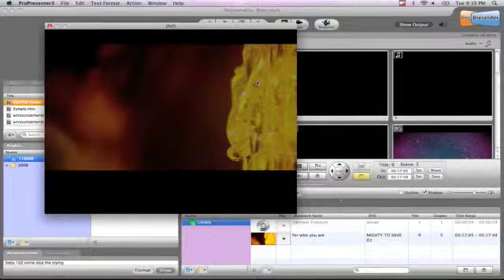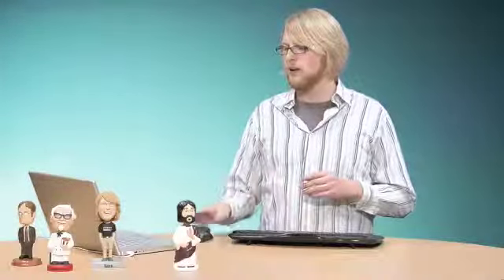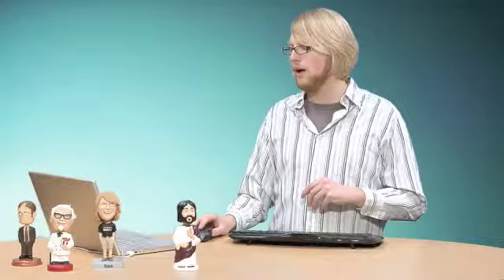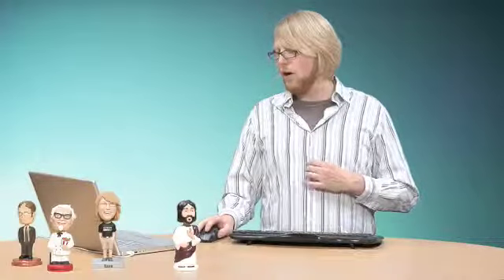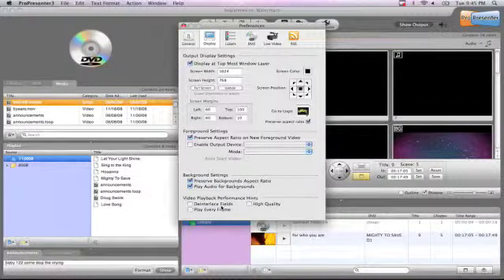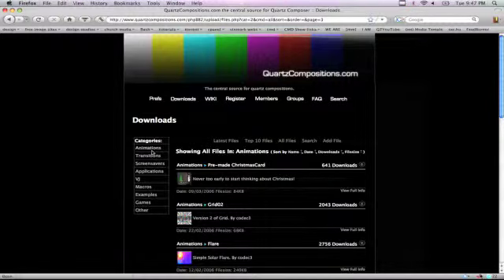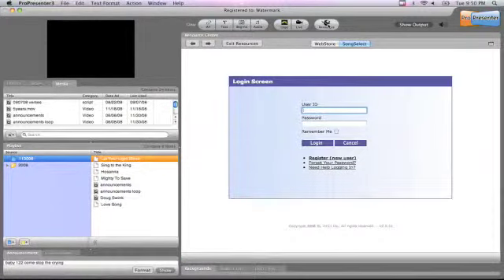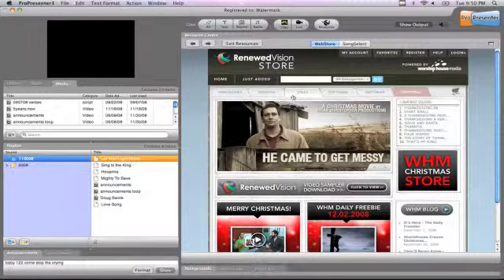CMD 43: ProPresenter Part 3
We finish our review and walk thru of ProPresenter, Show you the future of interent church via church crunch and give you a FREE winter background loop. You can find more information and the show notes